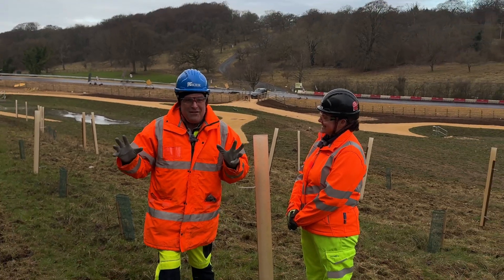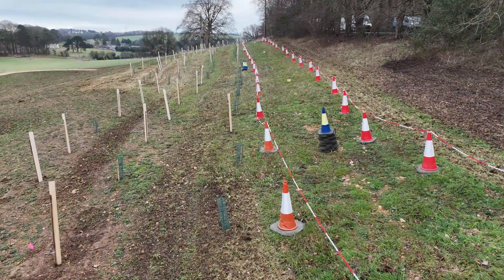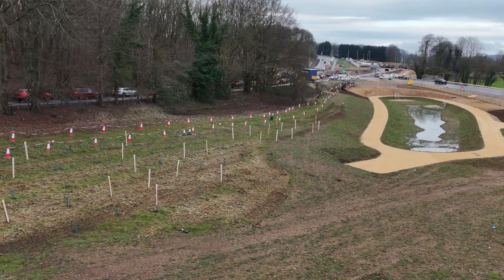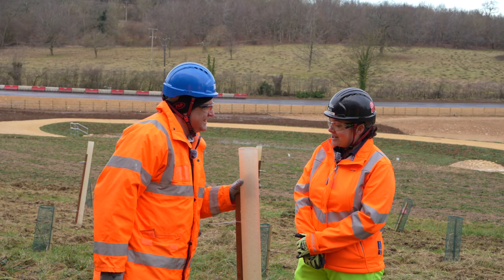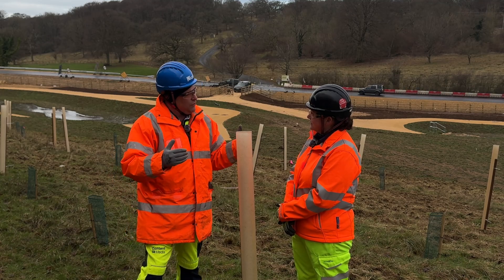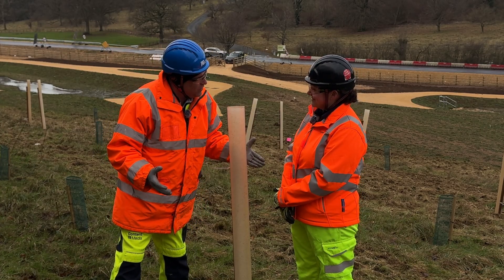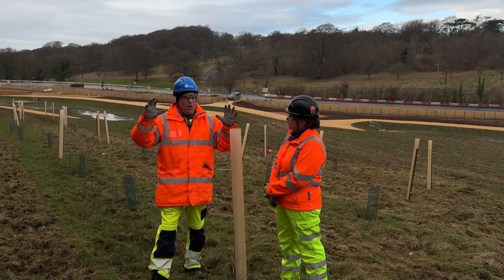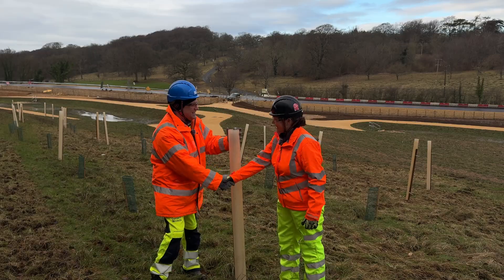How do you build a road? Episode 9 ‘Managing tree planting and habitat’ on the A417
For this episode Peter Haddock is back with Natasha James, Senior Ecologist at Kier Transportation to see how the team is shaping the new habitat for wildlife as the road is being built.”

Natasha: “As part of the construction we had to clear vegetation around the site but now we’re starting to put it back.

“And where we are at the moment is our tree planting area or woodland belt. Here we are also developing new grassland and shrubs.

“What’s important about this phase is that we are doing the planting as early as possible, which gives us the chance to see what’s working, helping us to make timely adjustments, to create the thriving ecosystems we want onsite..”

“One of the things we are doing that relates to this is testing different biodegradable guards across the scheme, tracking what performs best, not just for this site, but to inform future best practices across the industry.